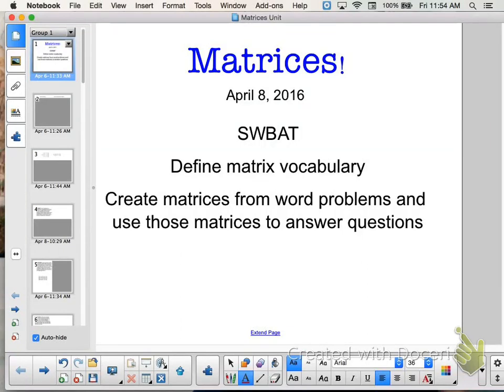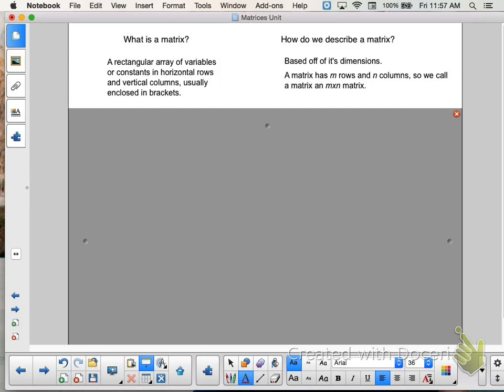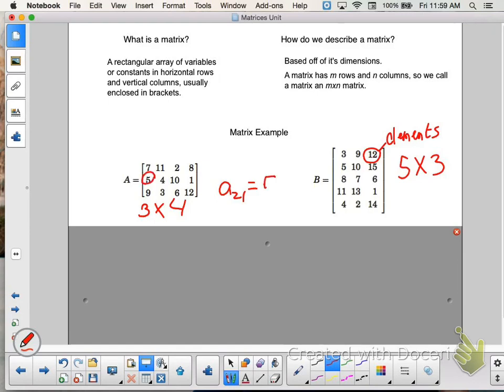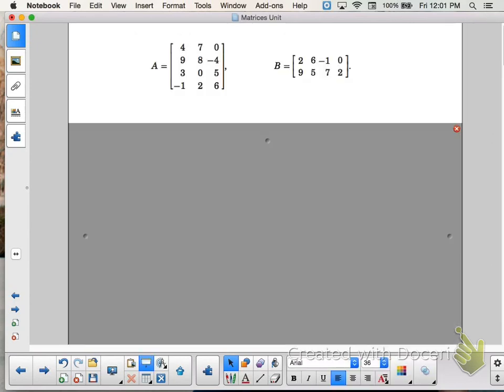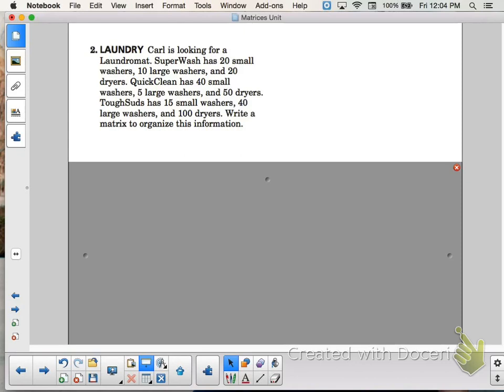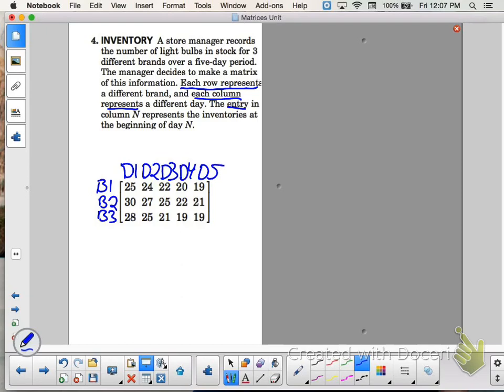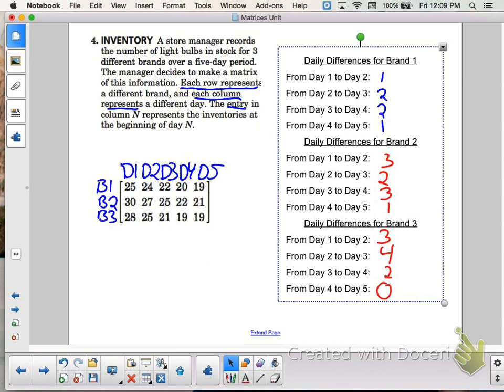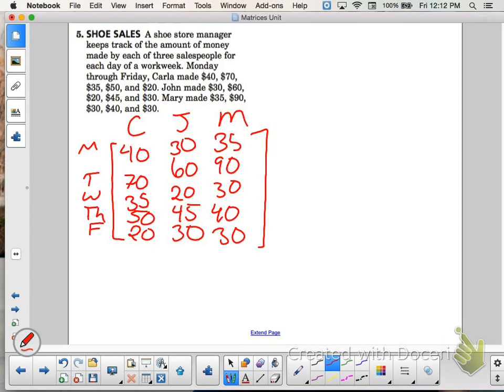introduction to matrices